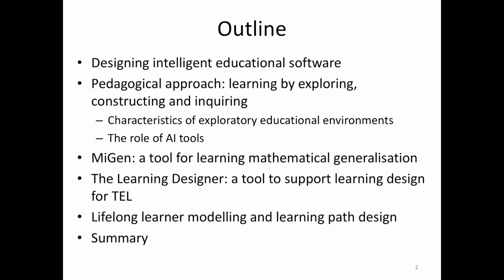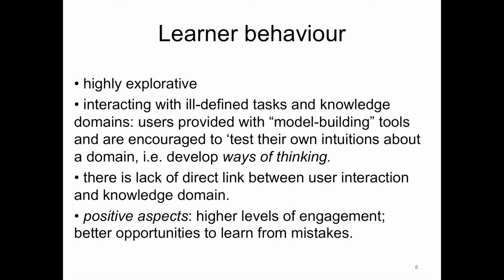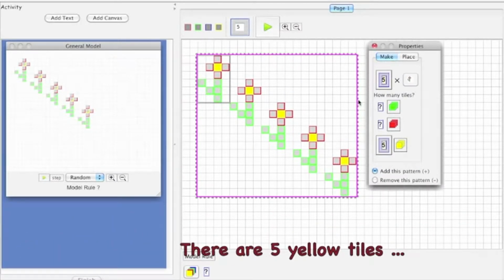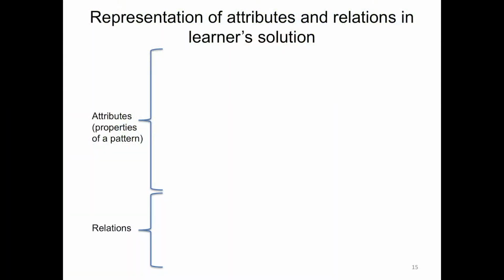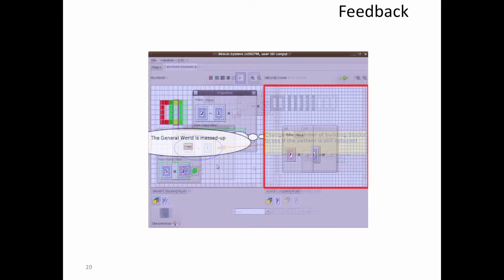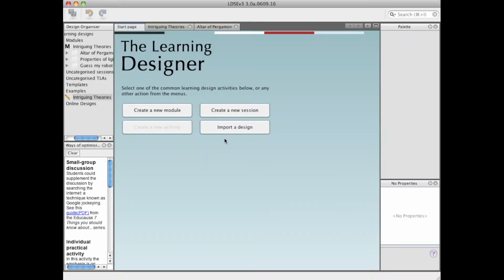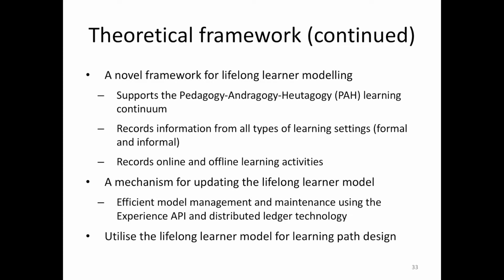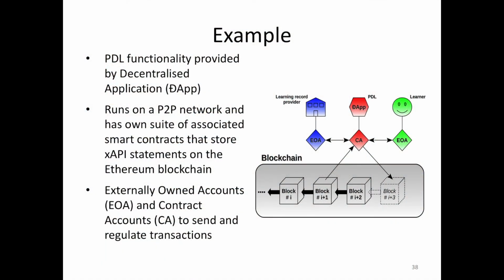Designing Interactive Intelligent Systems for Learning & Teaching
Professor George Magoulas and Konstantinos Karoudis talk about their research in designing interactive intelligent systems for learning and teaching. George Magoulas introduces the challenges involved in providing personalised intelligent support to learners during online learning tasks and possible technology approaches.  He talks about the challenges of supporting teachers in creating and sharing learning designs and the role of ontological modelling in capturing the learning designs being created by a community of teachers. Konstantinos Karoudis describes a new pedagogy-driven framework for supporting personalised lifelong learning, spanning formal and informal learning, both online and offline. Learner modelling is at core of the framework, and he proposes use of the Experience API and distributed ledger technology to implement the framework.

To find out more, please visit the Birkbeck Knowledge Lab